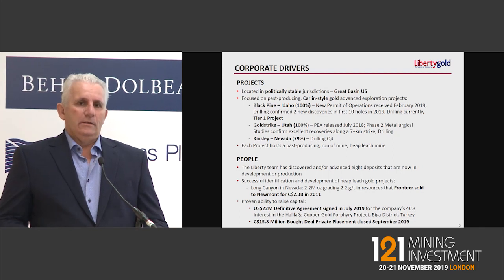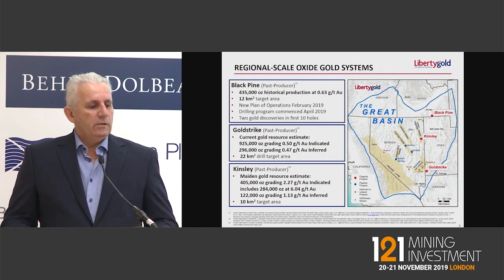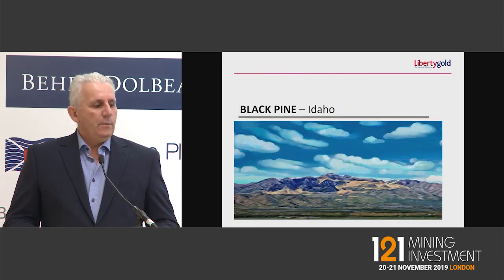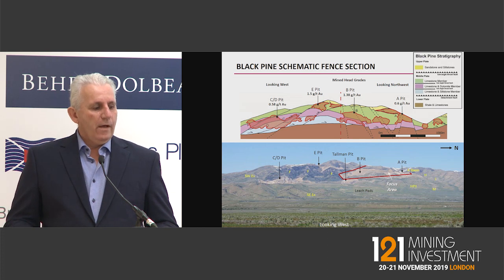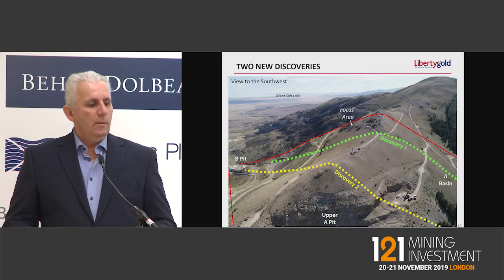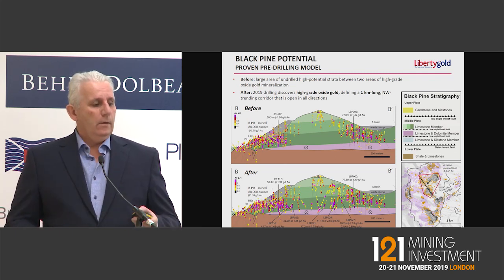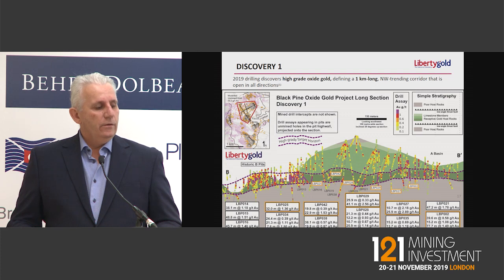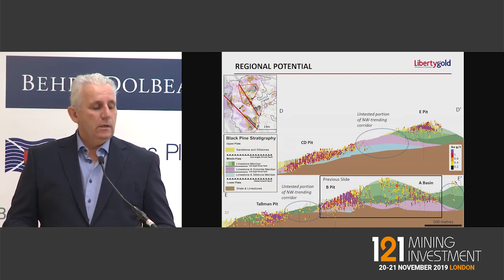Presentation: Liberty Gold - 121 Mining Investment London Autumn 2019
Liberty Gold
Primary ticker: TSX:LGD
Stage of development: Exploration
Primary minerals: Gold

Liberty Gold is focused on exploring the Great Basin of the United States, home to large-scale gold projects that are ideal for open-pit mining. This region is one of the most prolific gold-producing regions in the world and stretches across Nevada and into Idaho and Utah.

We know the Great Basin and are driven to discover and advance big gold deposits that can be mined profitably in open-pit scenarios. Our flagship projects are Black Pine, Goldstrike and Kinsley Mountain, all of which are past producing open-pit mines, where previous operators only scratched the surface.